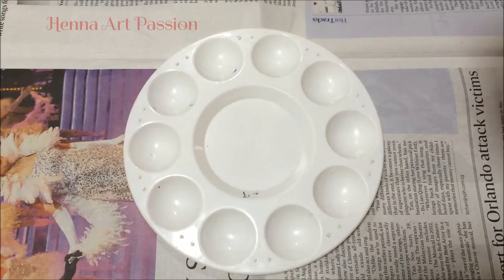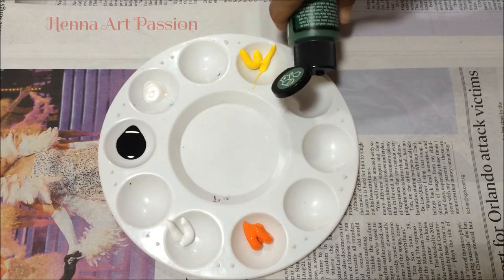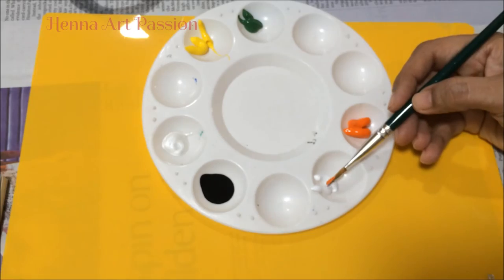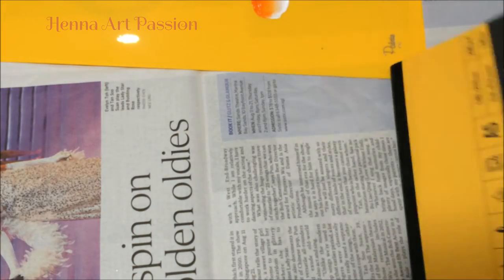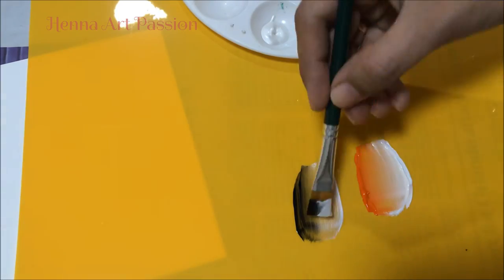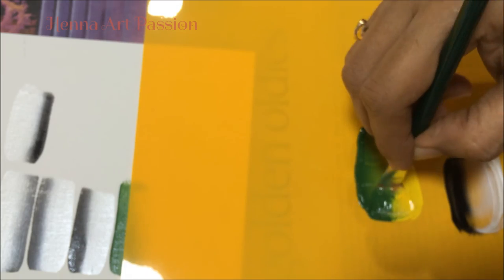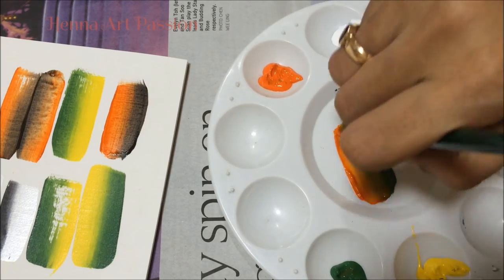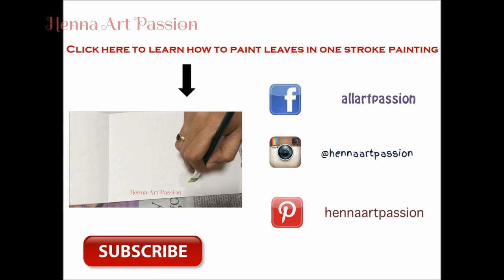How I load brush in one stroke painting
This video demonstrate how i Load brush while painting one stroke painting

Through our videos we try to share the art of henna, mehendi. With us learn simple arabic mehendi, intricate bridal design, symbol drawing essential for bridal mehendi.